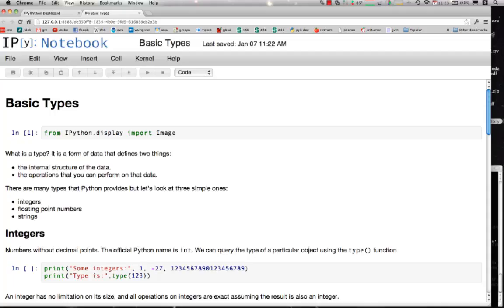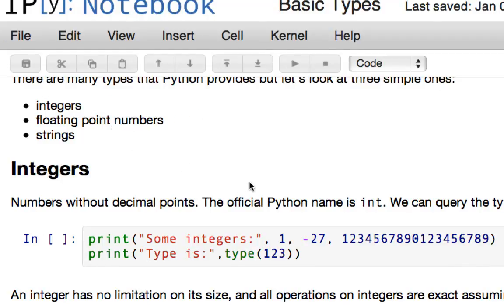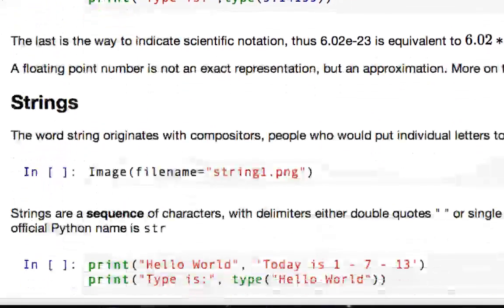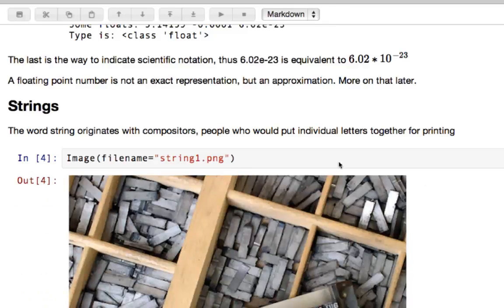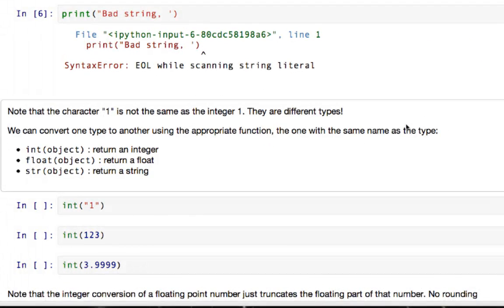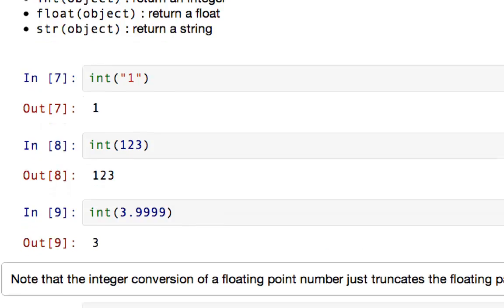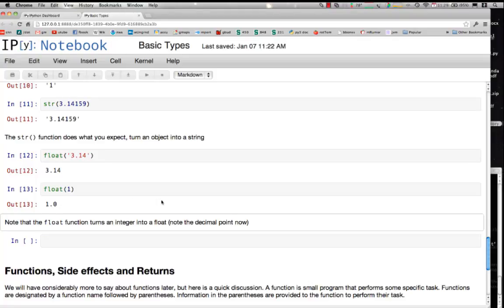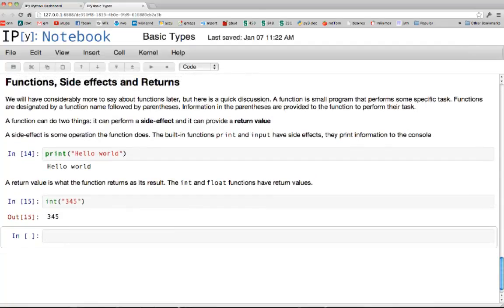1 3 Types